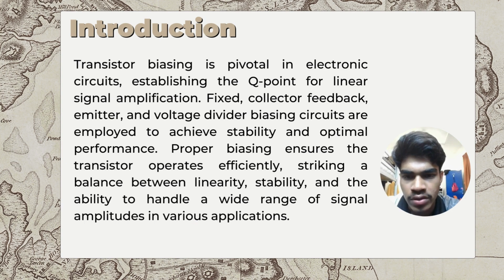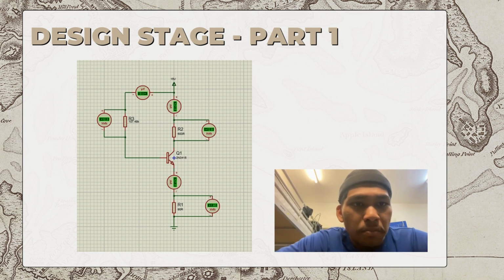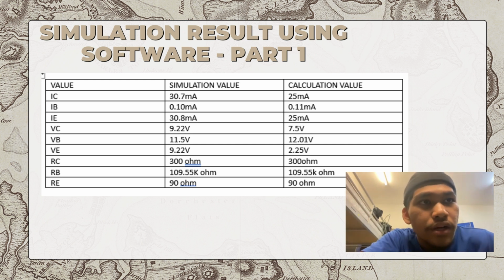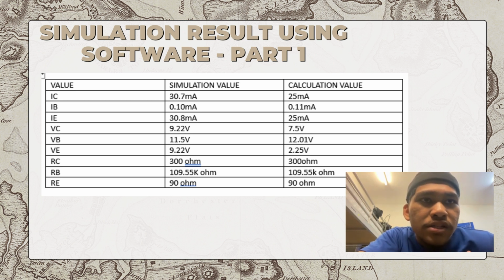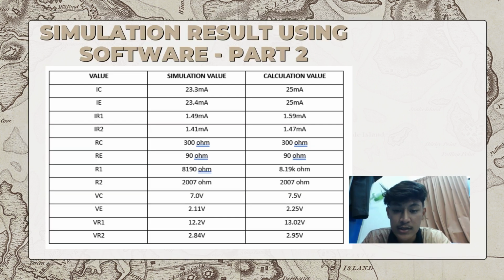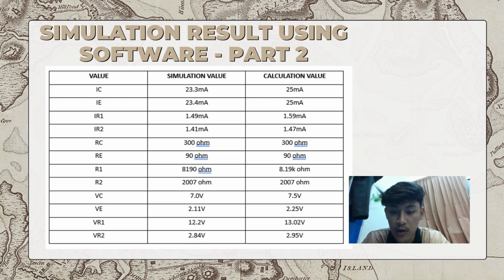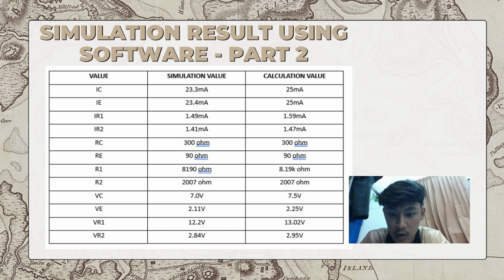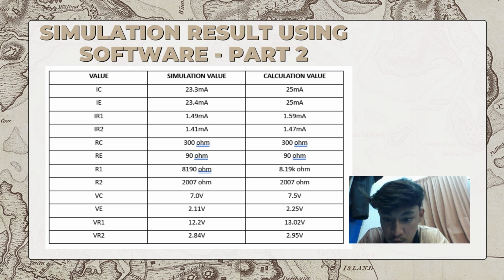Group Assignment Elektronik DAE21303